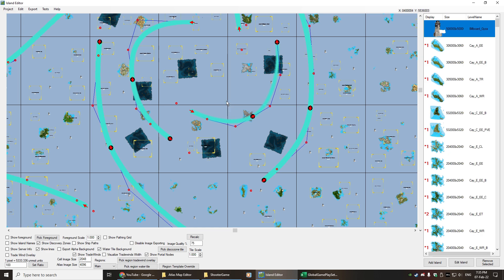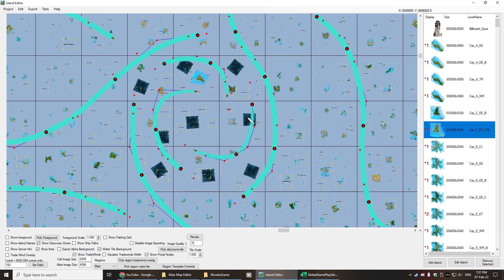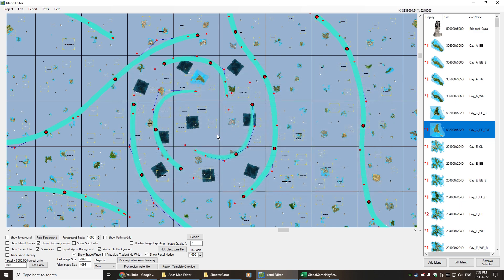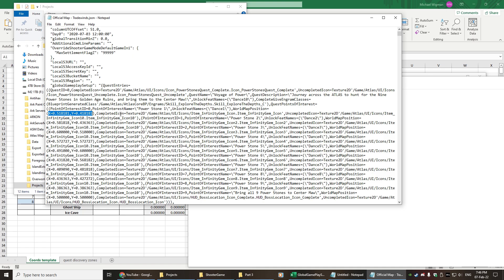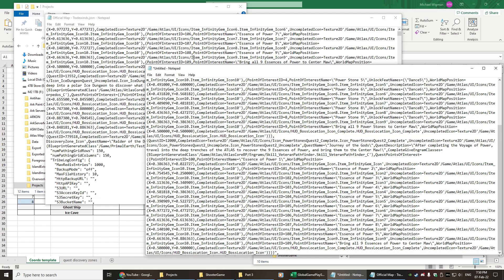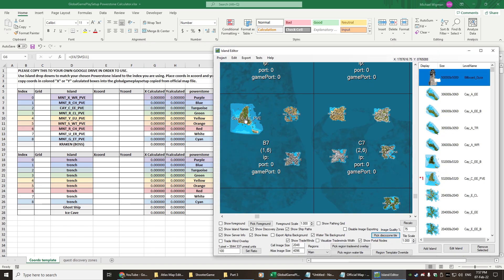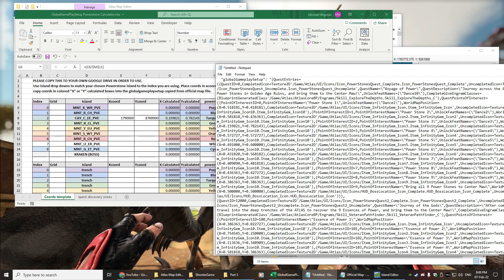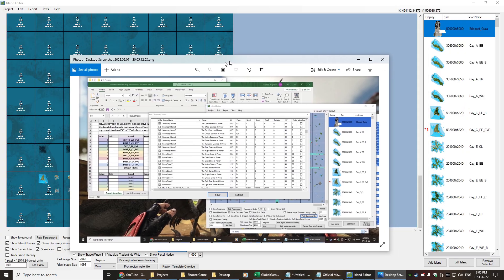Atlas Map Editor Part 3 - Power Stone and Golden Age Ruins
Adding golden age ruins, power stones, quests and discoveries to my map.